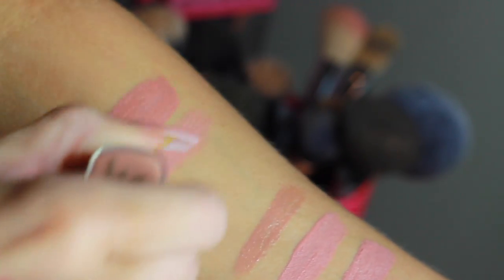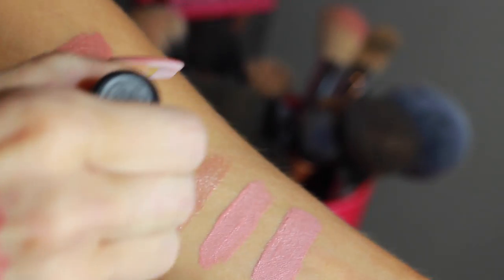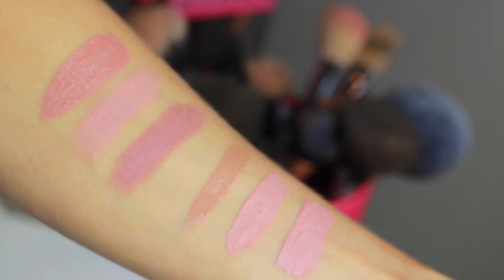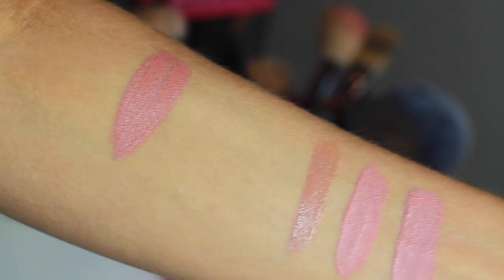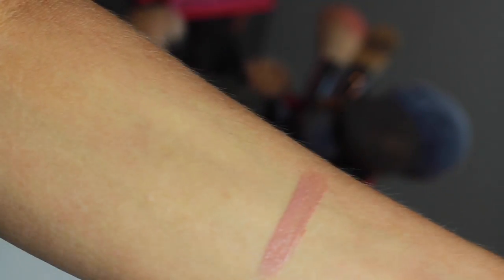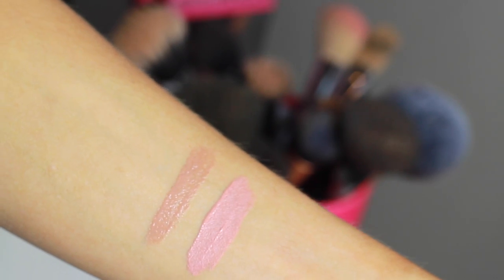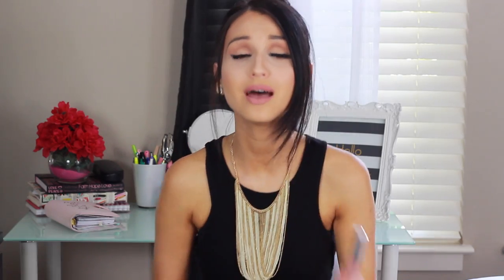Favorite Nude Color Lippies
{***OPEN ME***}

Jordana Rock & Rose LipLiner
Rimmel "Epic"
Milani Matte "Innocence"
MAC "Velvet Teddy"
theBalm Read My Lips "Snap"
Milani Lip Creme "Amore"
ABH "Pure Hollywood"

♡FOLLOW ME♡